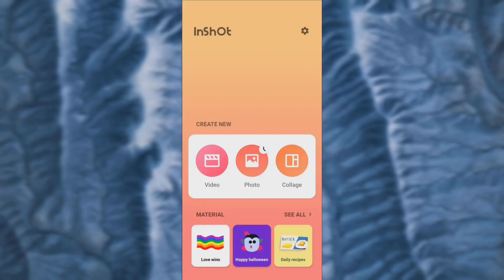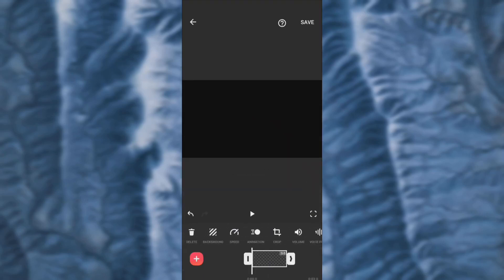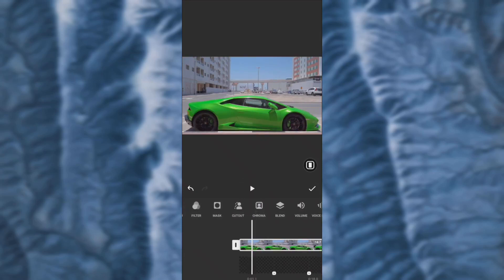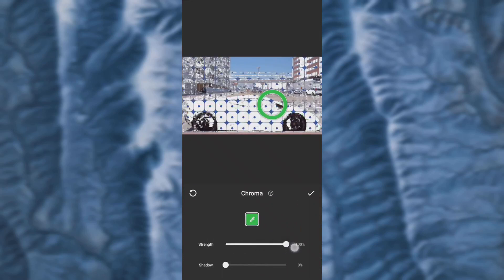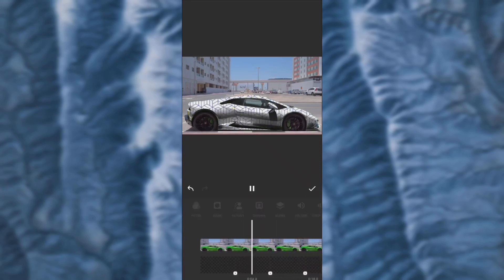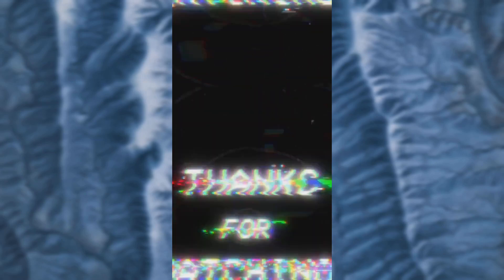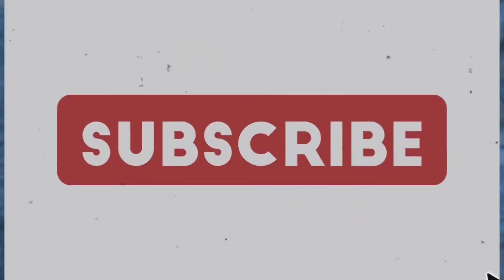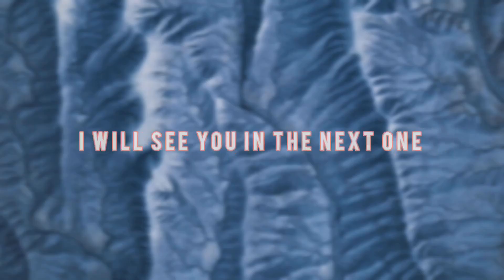Change the color of your car using chroma key on Inshot (InShot Tutorial)